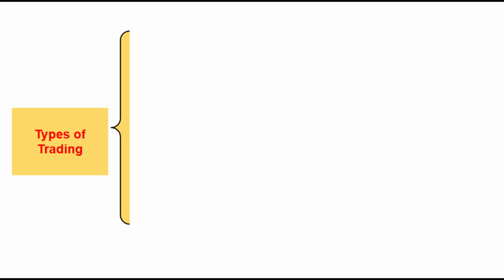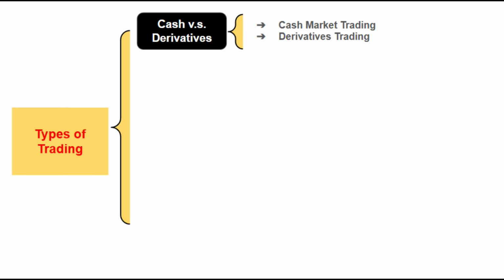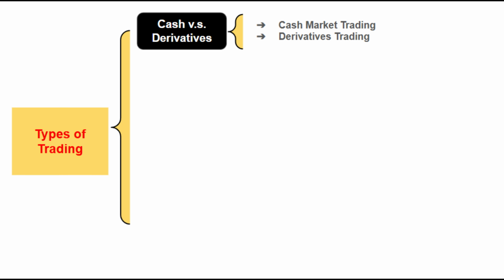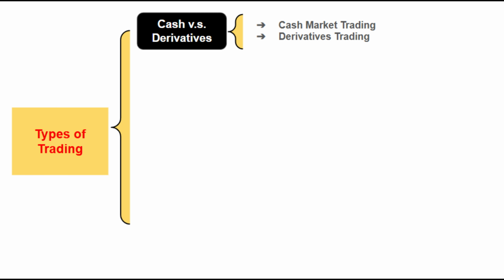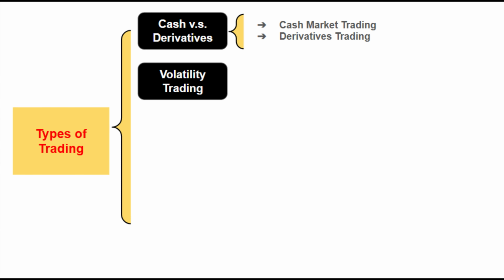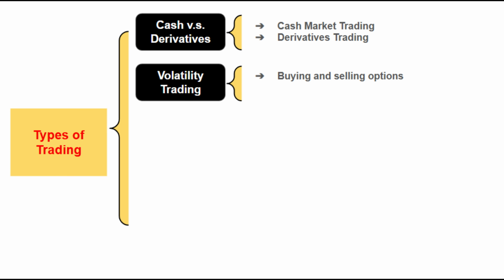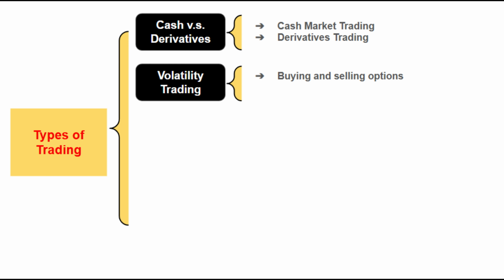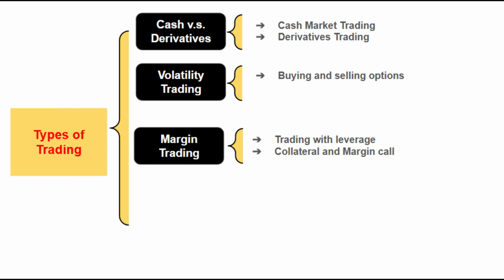【Types of Trading】finance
Trading can be further categorized as taking place on a cash market or a derivatives market.
Furthermore, there's Volatility Trading, Margin Trading and Securities lending.